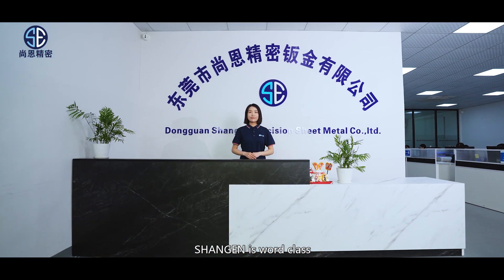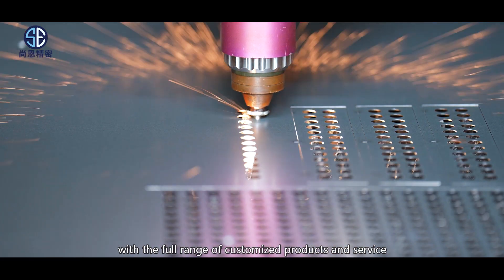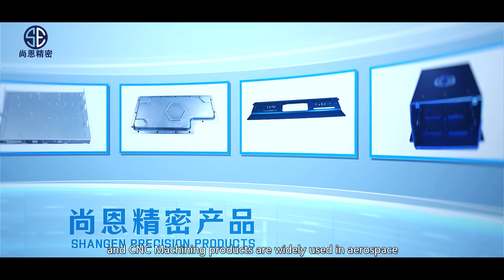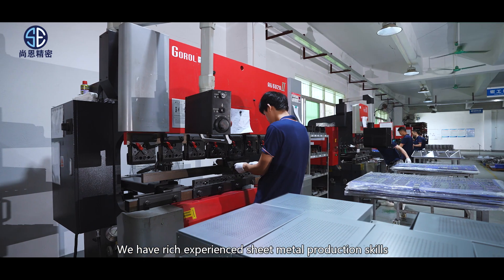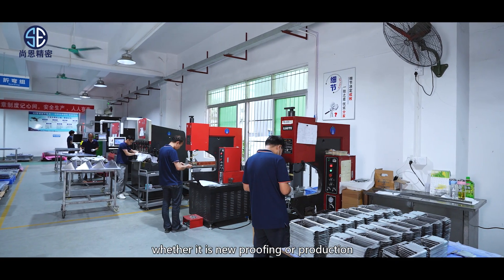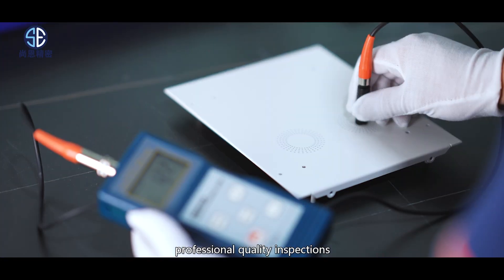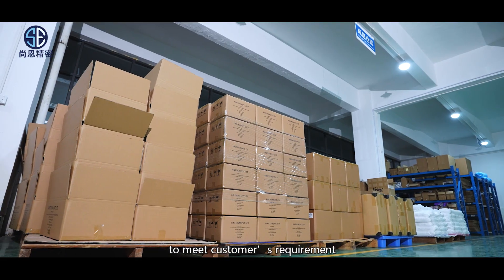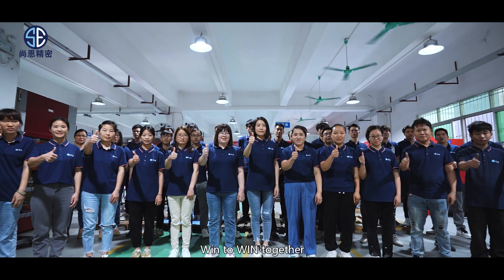Customized Sheet Metal Fabrication Factory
Hello Everyone ，

This is SHANGEN!!! We mainly business the following production services:

*Sheet Metal Fabrication Processing
*CNC machining&milling&turning parts
*Various surface treatment and internation raw material ,

Please kindly send us your detailed requirements & drawings~~let's start a more detailed discussion!